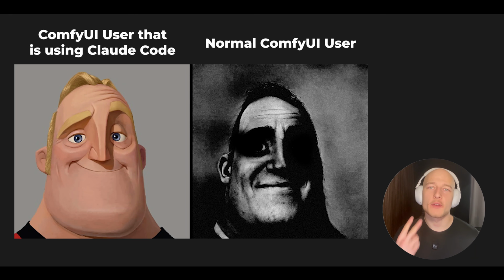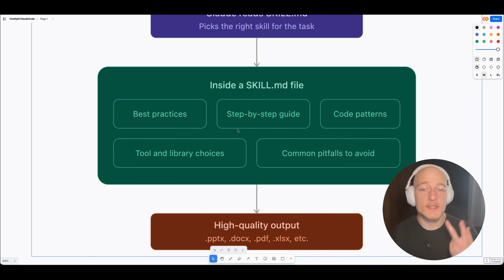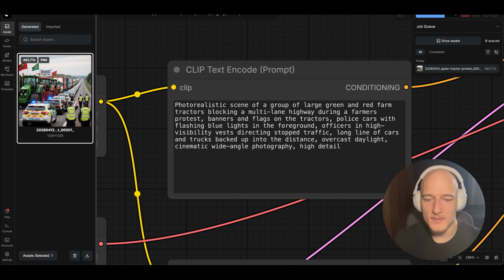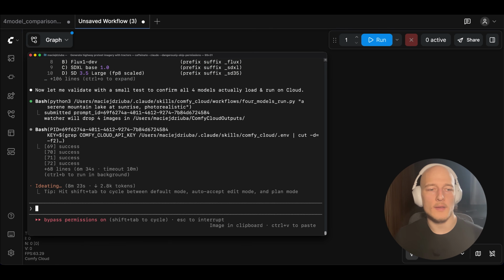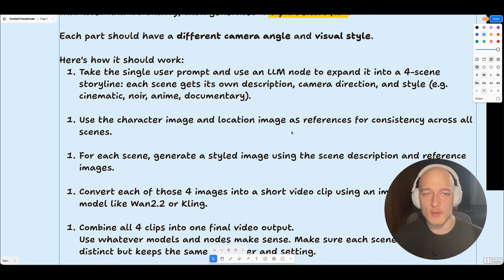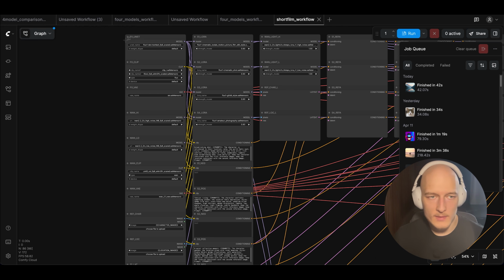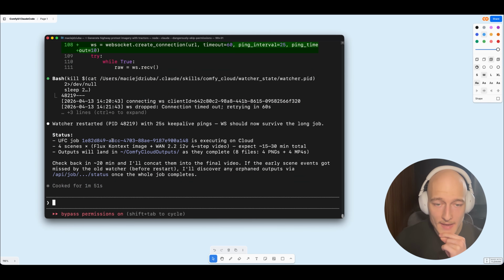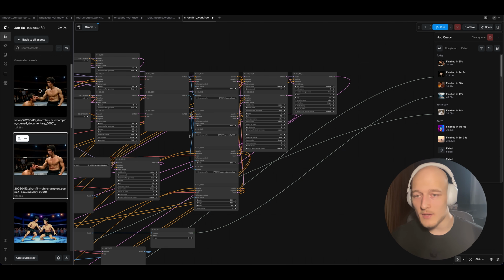Claude Code just made ComfyUI 10x more powerful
ComfyUI can be really hard to work with, but with Claude Code you can use it like a pro, even as a total beginner!

Timestamps:
00:00:00 - Introduction
00:01:51 - Setup: Claude Code & Node.js install
00:02:58 - ComfyUI Setup
00:04:05 - First test: image generation
00:05:43 - Moving from local to ComfyUI Cloud
00:06:22 - Setting up ComfyUI Cloud API key
00:07:25 - Building a 4-model parallel workflow
00:10:17 - The main use case: AI short film generation
00:13:35 - The runner script explained
00:17:18 - Reviewing the final stitched video
00:18:22 - Outro